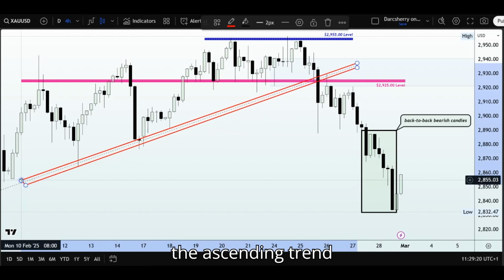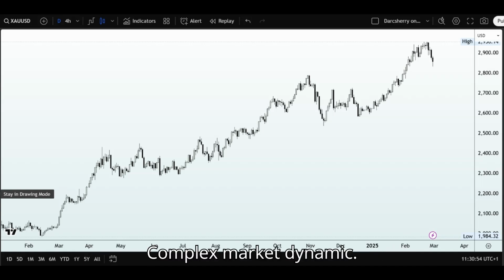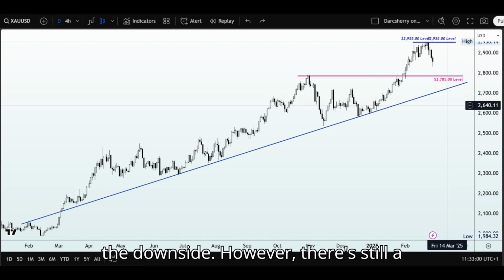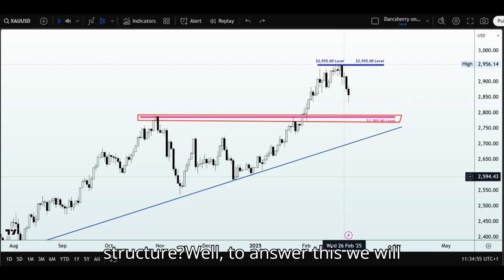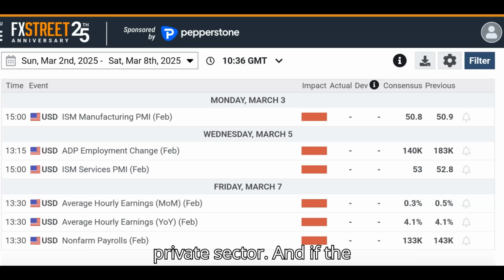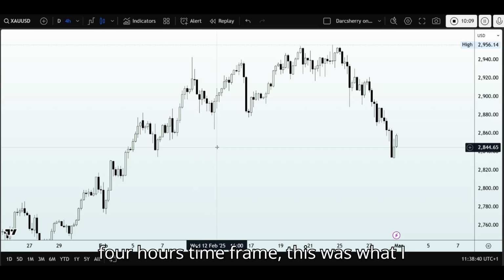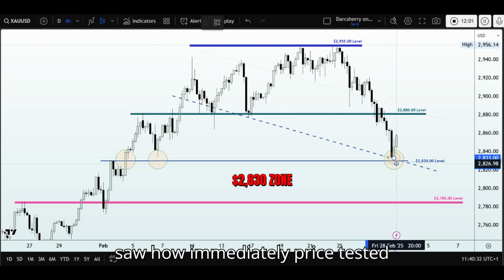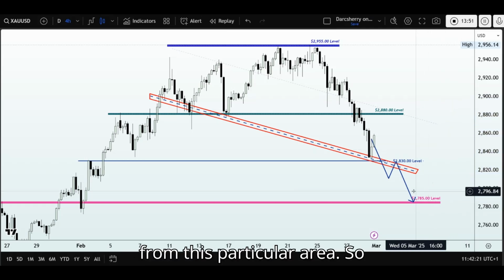XAUUSD Weekly Forecast: Will Tariff Fears Boost Gold Prices? | Trading Insights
Happy new month! Gold dipped below $2,900 on Friday but is set to close the week with over 0.80% gains as traders book profits. In this video, we break down the latest market moves: sharply plunging US Retail Sales, a weakening US Dollar, and improving US Industrial Production. Central banks continue ramping up their gold purchases, with the World Gold Council reporting over 1,000 tons bought in 2024. With Fed funds rate futures pricing in 38.5 basis points of easing for 2025, what does this mean for gold's future? Join me as I analyze these trends and prepare to capture the next move in the gold market this week.

Timestamps:
0:05 – Introduction
0:16 – XAUUSD Market Dynamics
2:30 – Disclaimer
3:05 – Technical Analysis (Daily Timeframe)
6:50 – Macroeconomic Events & News
10:05 – Technical Analysis (4H Timeframe)
11:35 – Conclusion on next week's projections
My Recommended Broker:
Mentoring PRO+ Program:
For traders struggling with consistency and profitability, I offer one-on-one mentorship.